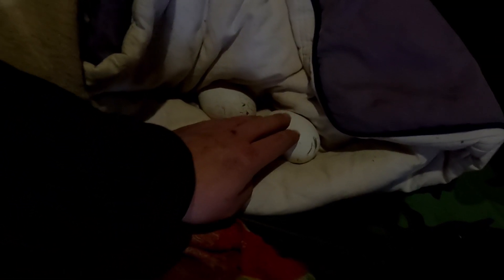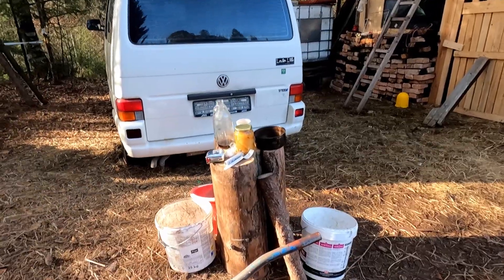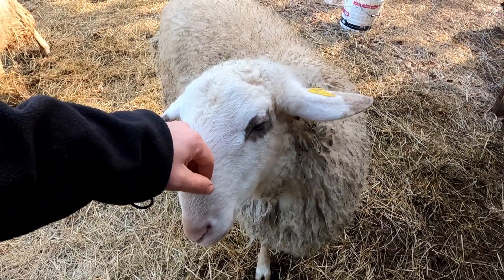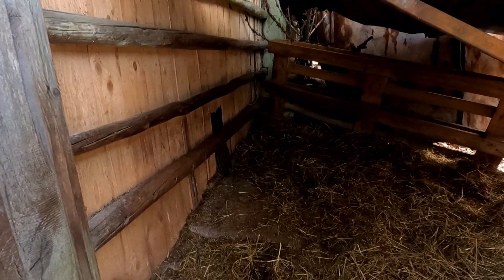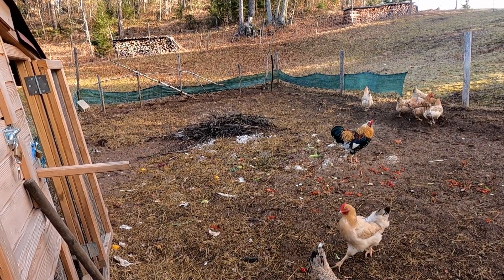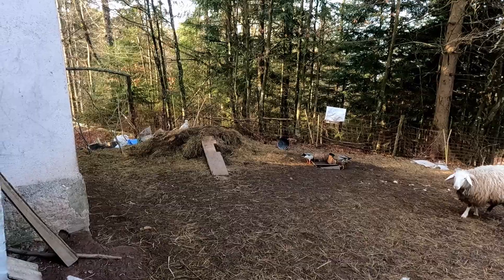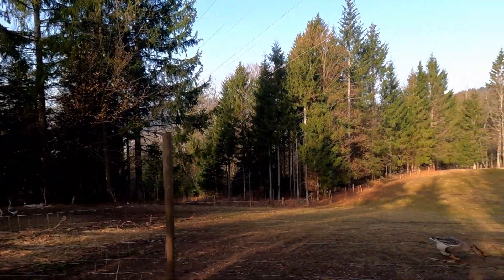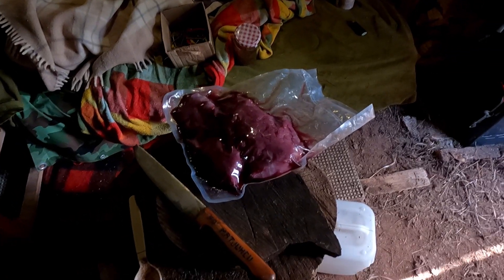GEESE EGGS, NEW HEN HOUSE AND MORE HOMESTEADING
Hi, in this one im showing u how i started making the new hen house, baking some flam stake for dinner, future palns and the geese eggs !!!

All on my small 2 HA homestead !